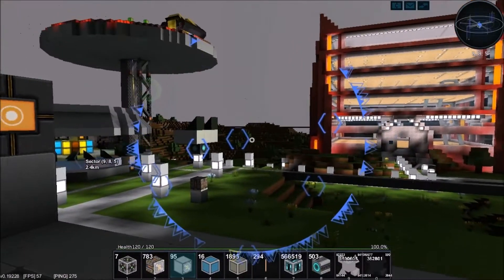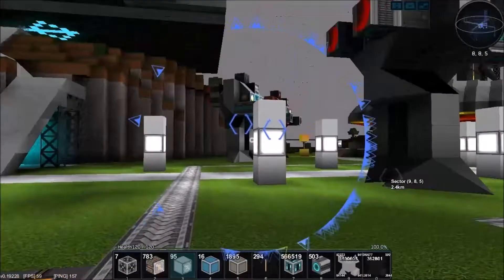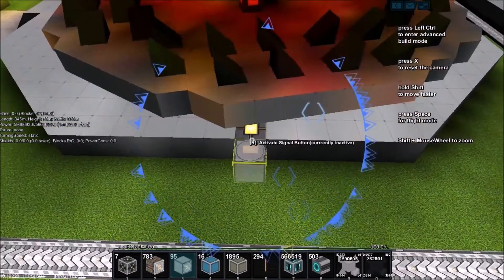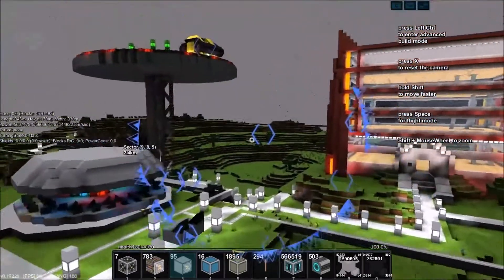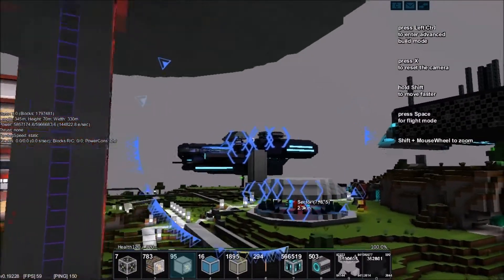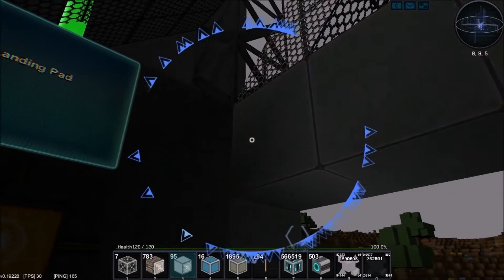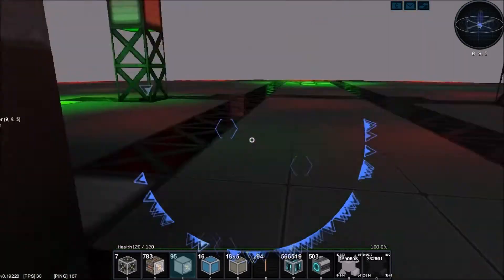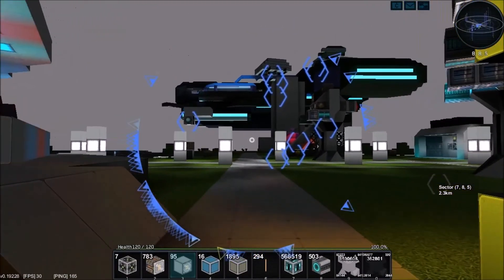Starmade StarSquadron EP19 Marigoround!!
I have been playing around with a few ideas for the new update!